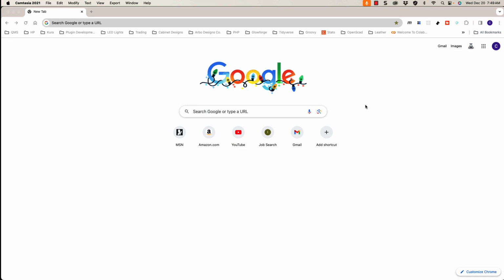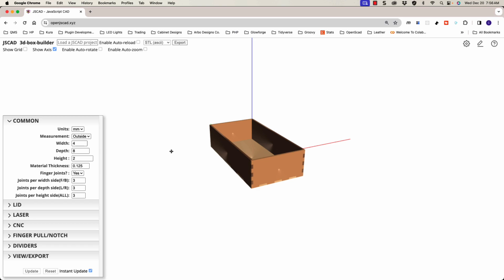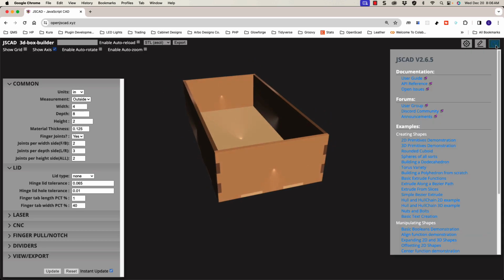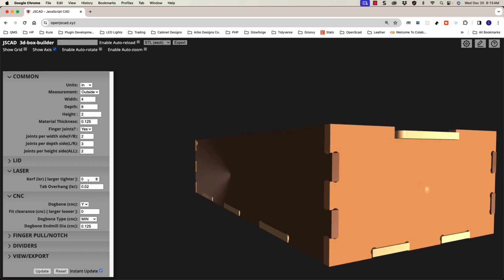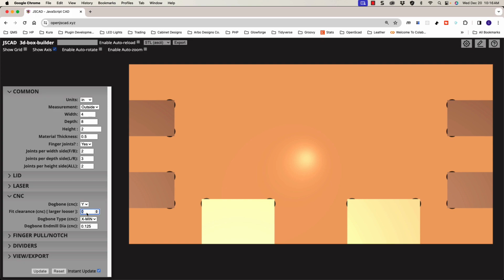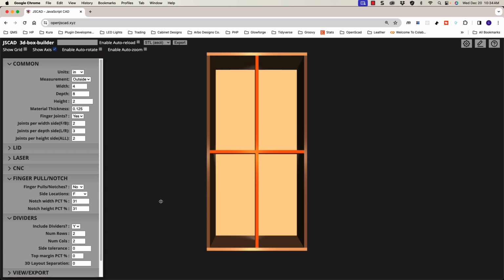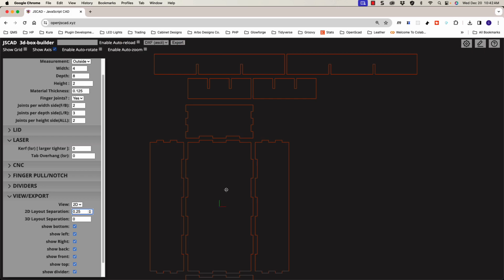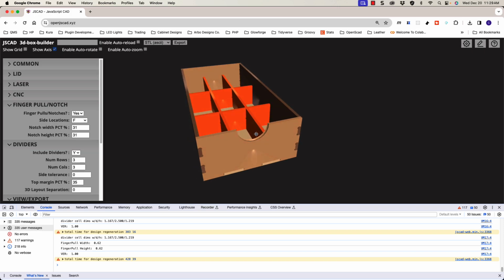3d-box-builder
Table of Contents:

01:01 - Getting Started
03:23 - Common Group Parameters
11:35 - Lid Group Parameters
19:49 - Laser Group Parameters
23:22 - CNC Group Parameters
29:34 - Finger Pull/Notch Parameters
32:23 - Dividers Group Parameters
36:30 - View/Export Parameters
43:27 - Console Output Parameters

Etsy Shop Name:  ArboDesignsCo

3D Box Builder is a digital download application (single Javascript file) which runs in modern desktop internet browsers such as Chrome, Edge, Firefox, and Safari.

If you want to avoid the hassle of purchasing other laser/CNC cut files only to find out you have to rummage through many different files looking for the correct size and kerf settings, then this is the tool for you.

It features a simple intuitive user interface which allows you to generate customizable boxes.

[ FEATURES ]
- 3D CAD Indirect modeling within JSCAD environment (Open Source)
- IN and MM units
- Open/Hinged/Closed Lid box designs
- Inside and Outside reference measurements (great for boxes inside of other boxes)
- Customizable # of finger joints per side
- Dividers : customizable number of rows/cols
- Turn finger joints on/off
- Laser Kerf offset correction
- CNC fit tolerance offset correction
- CNC 'Dogbone' Support. 4 Types: MIN/MAX/T/X-MIN
- Tab overhang setting to allow sanding if you don't like those burned edges coming off a laser
- Finger pulls if you want to make drawer type assemblies
- Output 2D to SVG or DXF.
- Designed for Laser and CNC tools. For CNC tools, you will need to create tool paths from the SVG/DXF output.